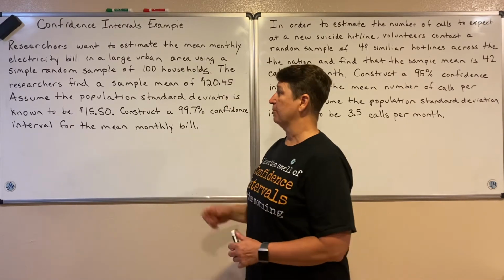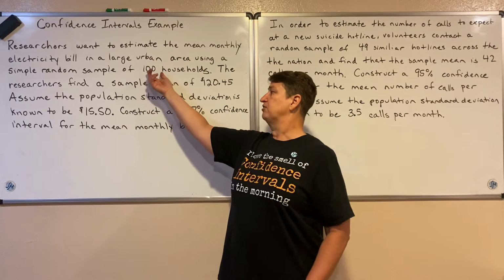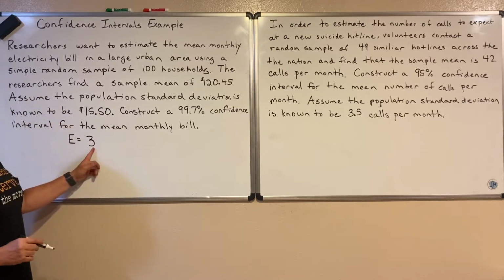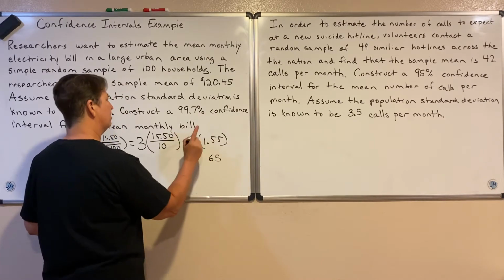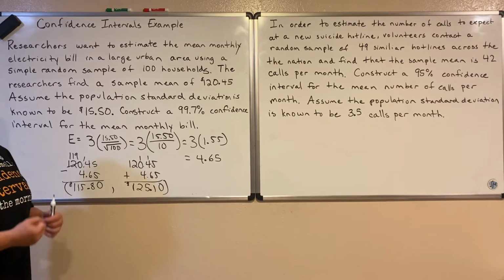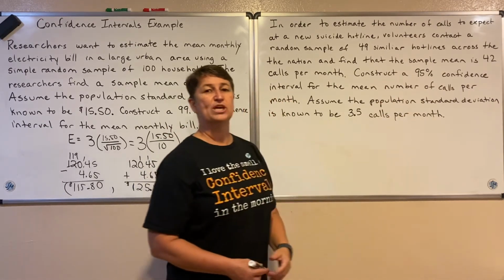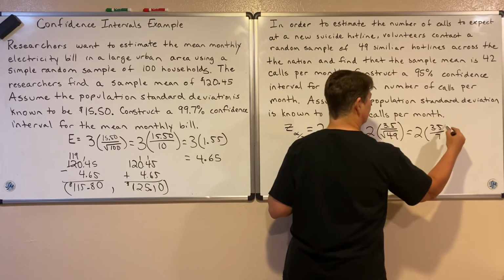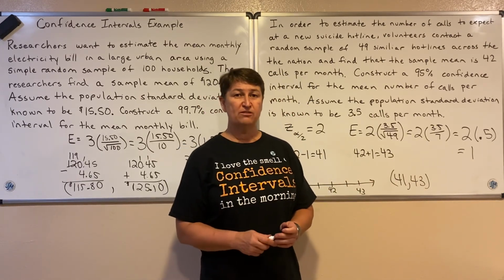Finding Confidence Intervals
An understanding of finding margin of error and confidence intervals